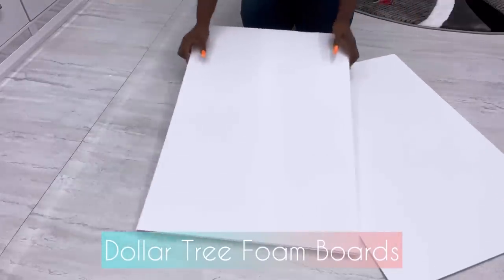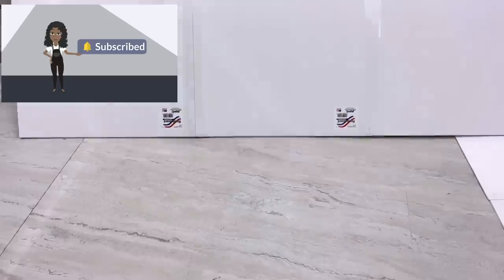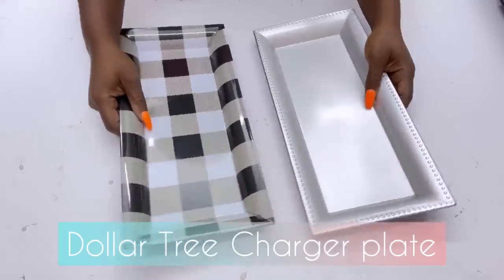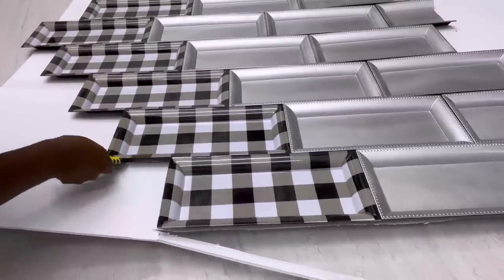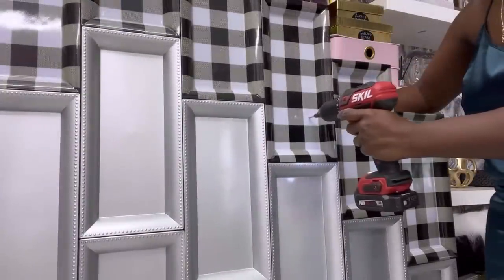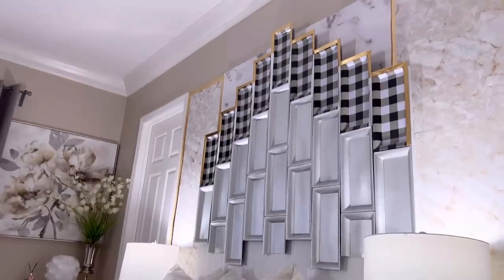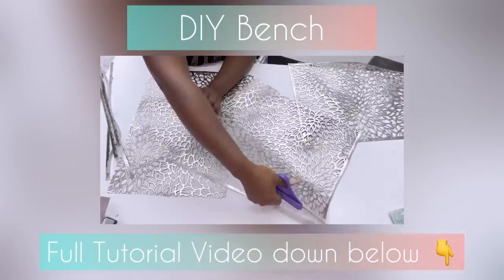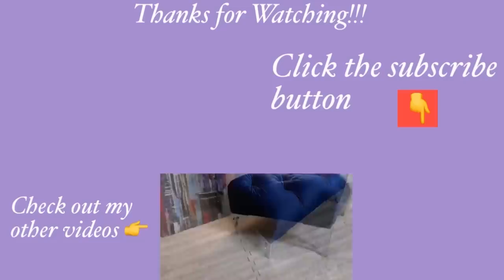SEE HER BEDROOM TRANSFORMATION USING THESE Dollar Tree Items! Dollar Tree HEADBOARD!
SEE HOW SHE TRANSFORMED THE BEDROOM WITH THESE! Dollar Tree HEADBOARD!

LIST OF ITEMS USED:
DOLLAR TREE:
25 Charger plates
6 Foam Boards

OTHERS:
Walmart placemats
Gold and silver tape

FOR OTHER DIY PROJECTS:
Mirror Tiles:
Small and Handy Drill Gun:

yoduvh_diy